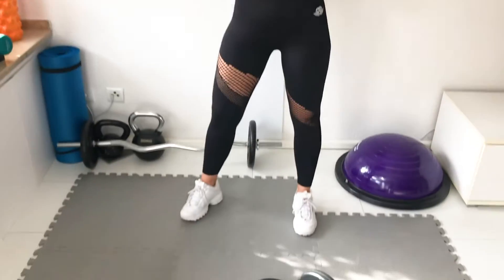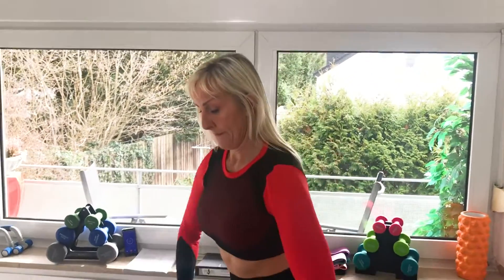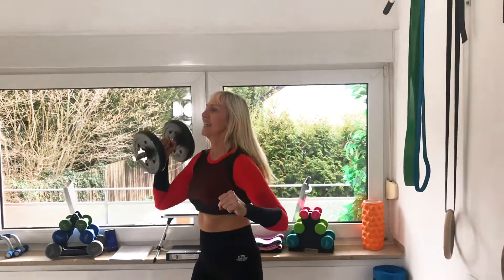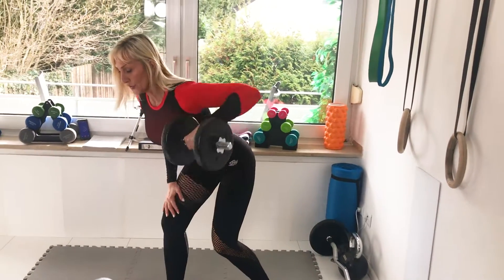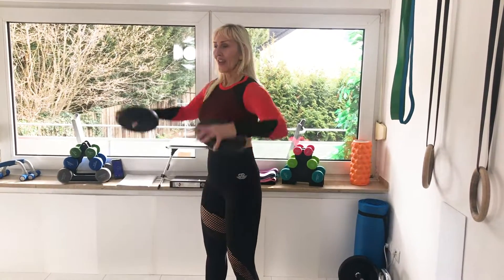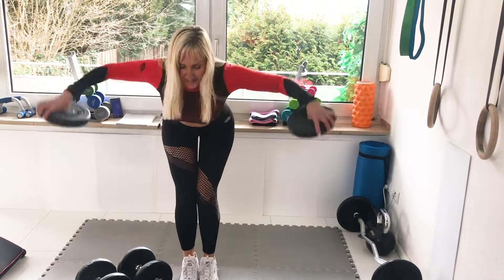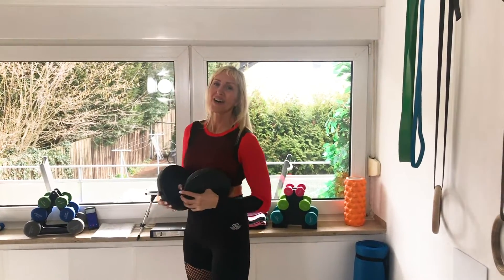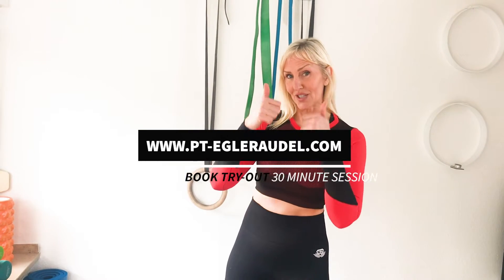5 Minute Shoulders Burnout - Dumbbell Workout (HIGHT INTENSITY) | PT-Egle Raudel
Give a try this intense 5 minute shoulders burnout.
You can have a great full shoulder workout using only dumbbells just at home. Also this would work as a killer finisher in the gym. It’s great for building muscle and increasing muscular endurance.
With these type of workouts I would like to show you guys, that you don’t need much time, big space or fancy gym equipment for to have a great workout.
5 MIN SHOULDERS BURNOUT:
 Time 5 minutes
 Exercises-9
 Reps-10 (the last exercise till the beep)
Have fun!!

P.S.You can schedule a Try-Out Online 1-On-1 30 minute PT session for Free!!